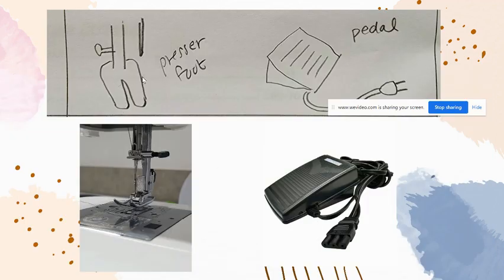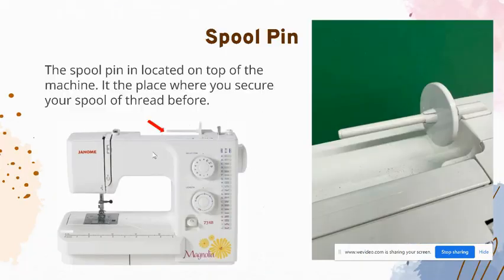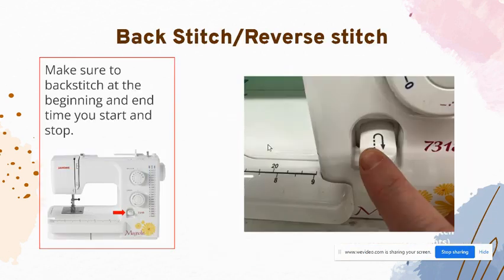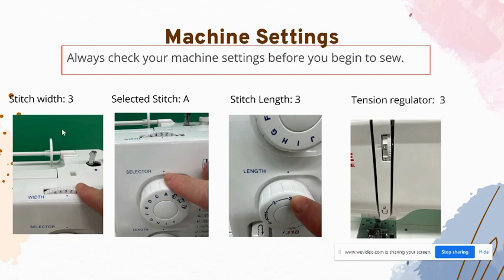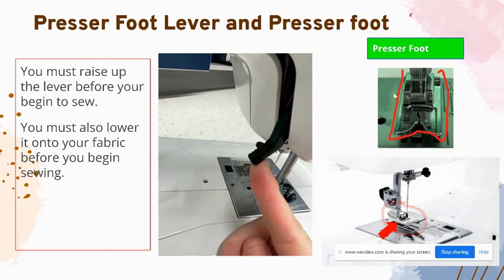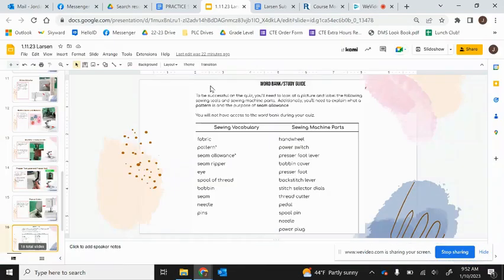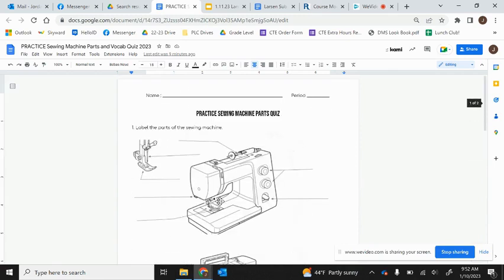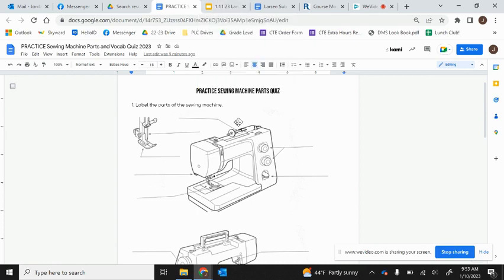1.11.23 Larsen Directions